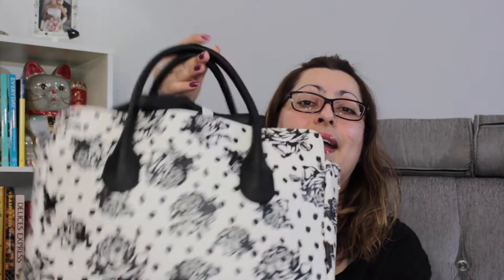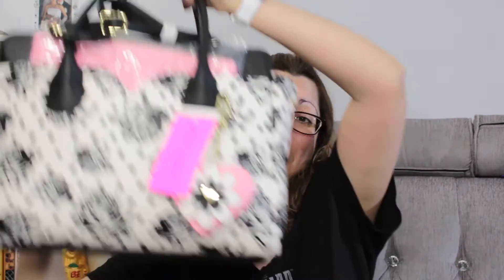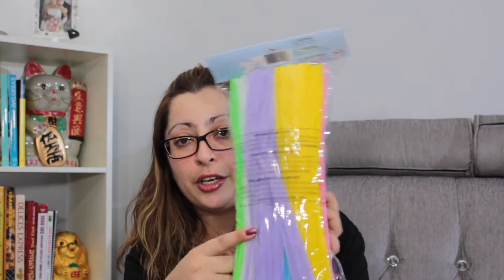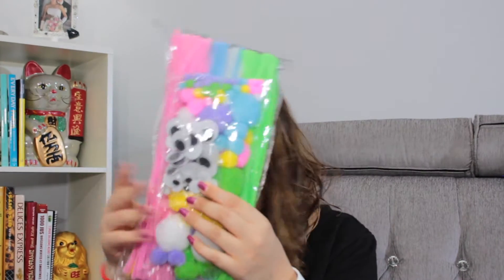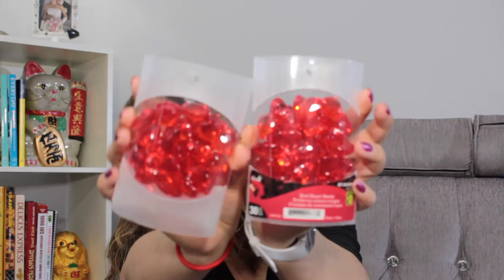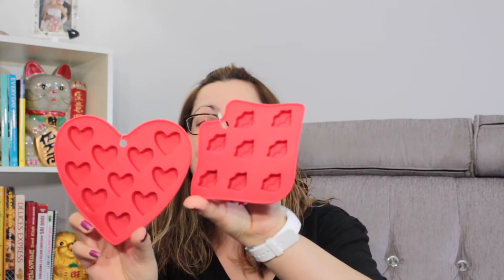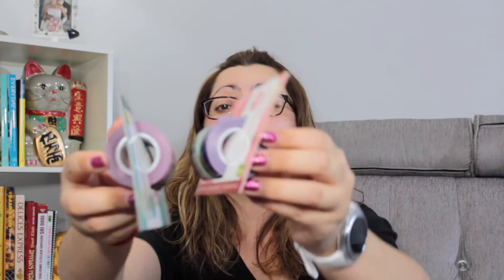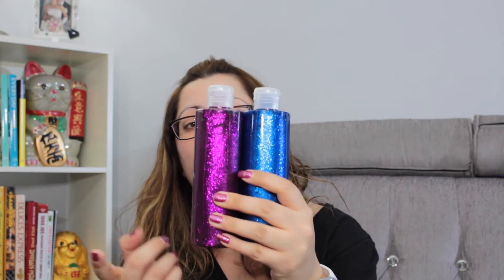Dollarama Haul + Betsey Johnson Bag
Hi everyone this will be a quick dollar store video & my Betsey Johnson bag and little update on whats will be coming soon on my channel :)

★☆★☆★ T4W MY VIDEOS, YOUR SUPPORT, LOVE ★☆★☆★